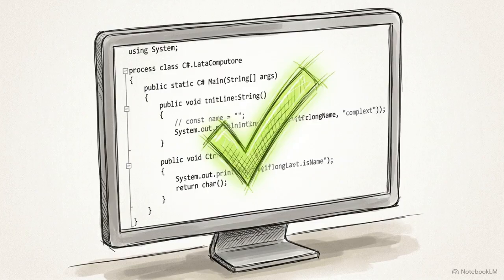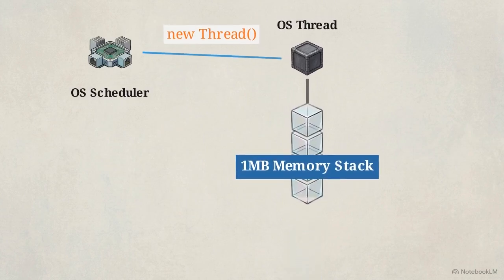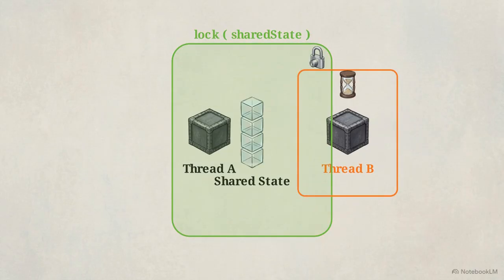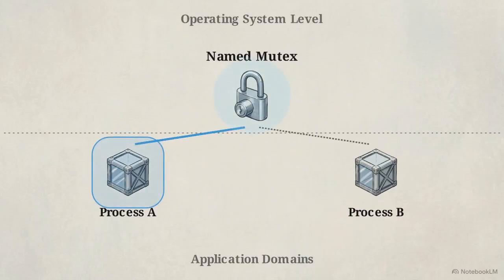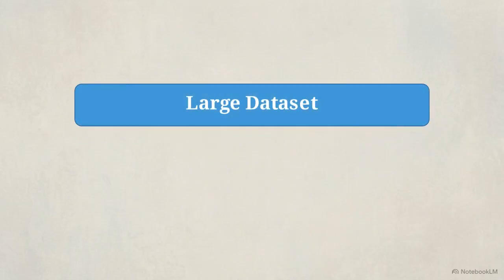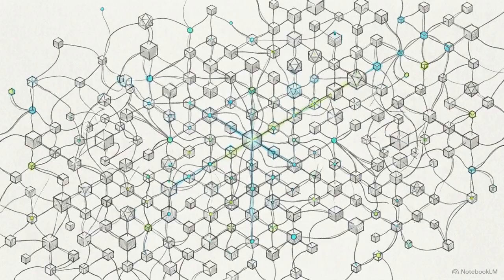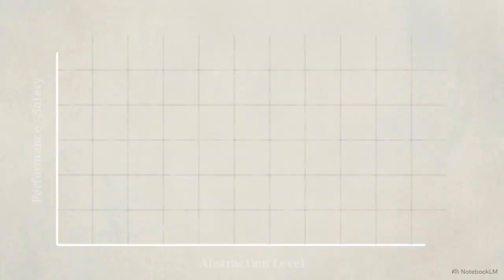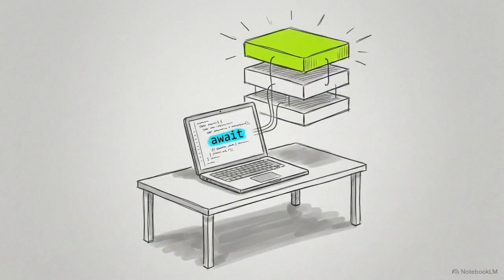The Architecture of C# Concurrency Explained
Welcome to HowIsIt 🚀
In this video, we break down The Architecture of C# Concurrency in a simple and visual way.

Learn how modern C# applications handle:

Threads
Task Parallel Library (TPL)
Thread Pool
async/await
Synchronization
CPU scheduling
Parallel processing
Deadlocks & race conditions

Whether you're preparing for a .NET interview, building scalable backend systems, or improving application performance, this video gives you a practical understanding of how concurrency works inside C# and .NET.

🧠 Topics Covered:
✔ Threading Basics
✔ Task Scheduler
✔ Thread Pool Architecture
✔ Synchronization Primitives
✔ async vs await
✔ Parallel Programming
✔ Locks, Mutex, Semaphore
✔ Producer-Consumer Pattern
✔ High Performance .NET Applications

Perfect for:

.NET Developers
Backend Engineers
Software Architects
Interview Preparation